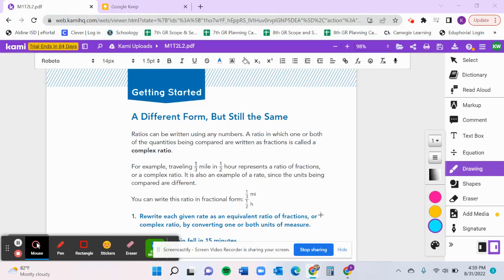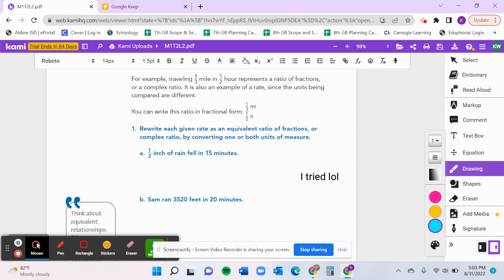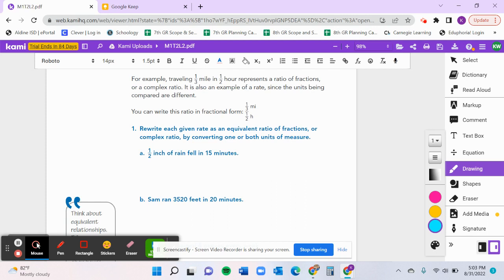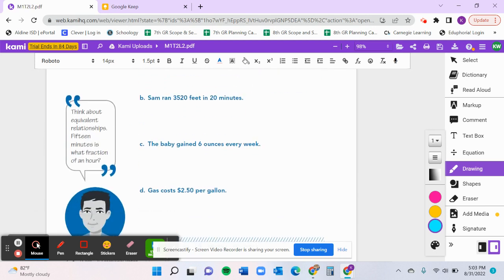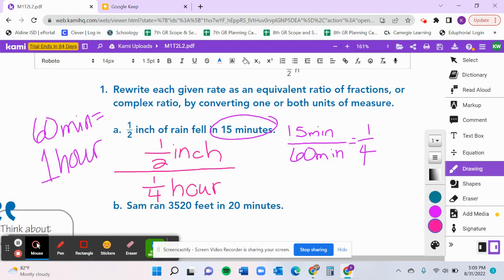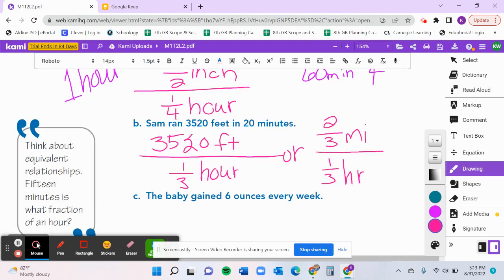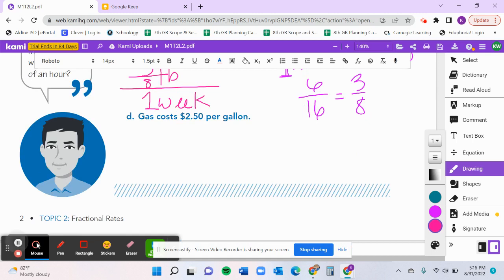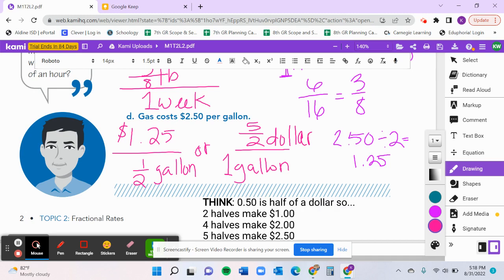7TH - M1T2L2- Getting Started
Carnegie Learning. 7TH Grade. Module 1 Topic 2 Lesson 2. Getting Started Activity.